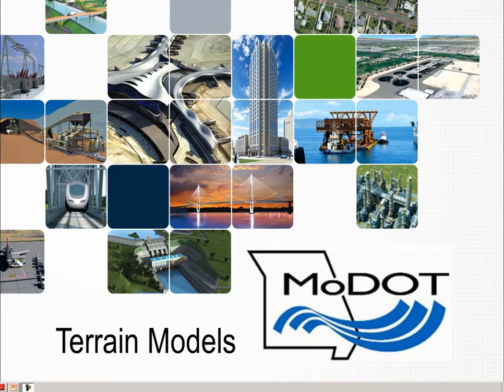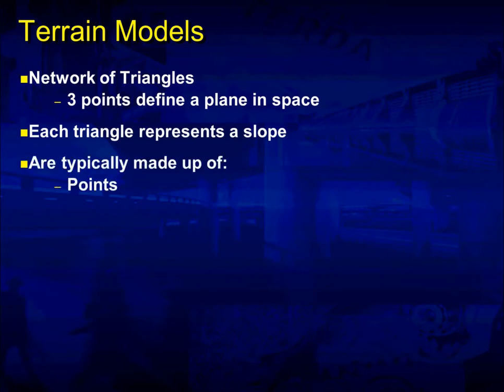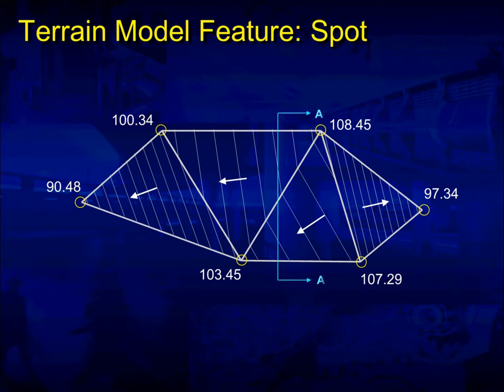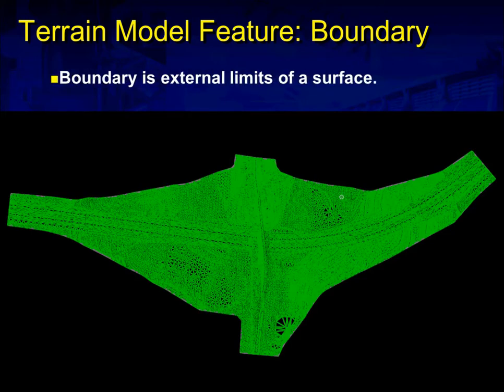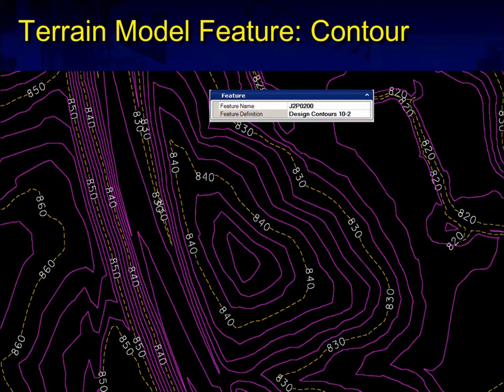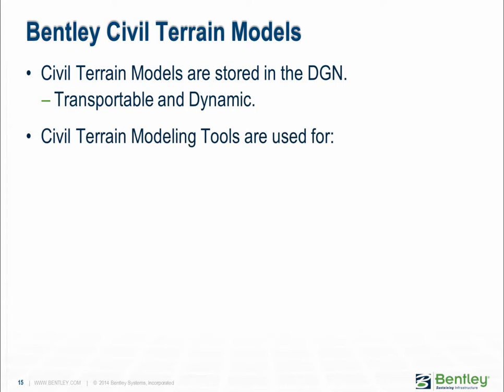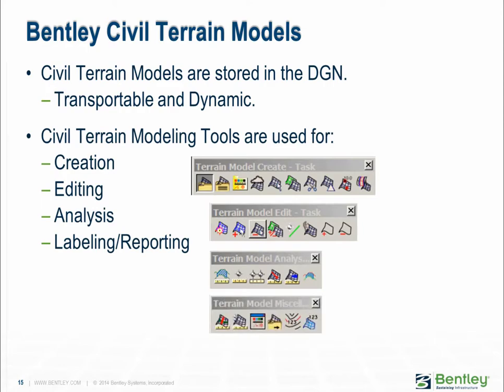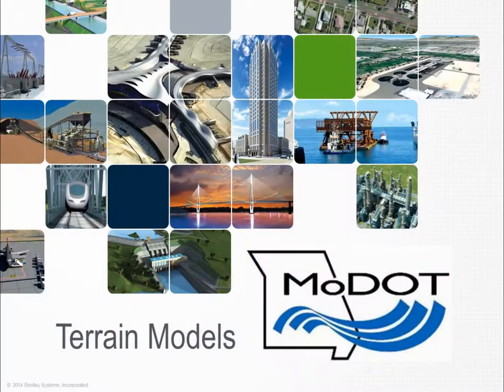Road1 SS4 1.1 Terrain Model PowerPoint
Road 1